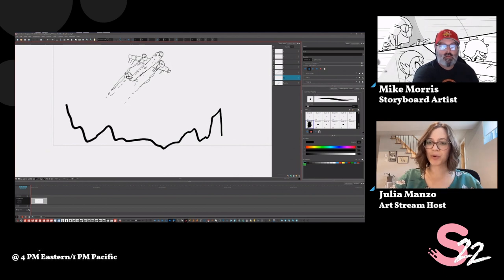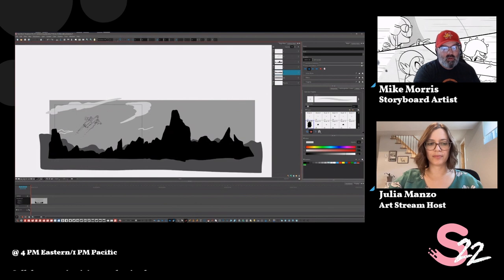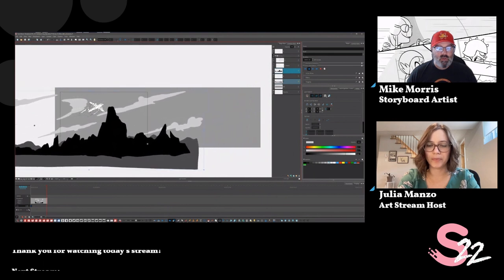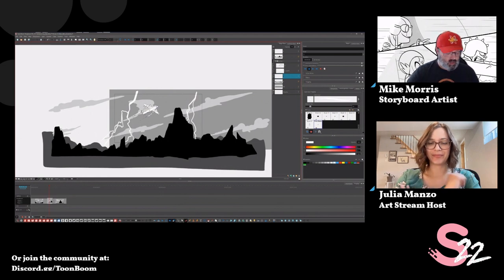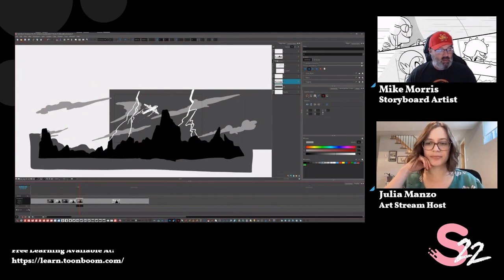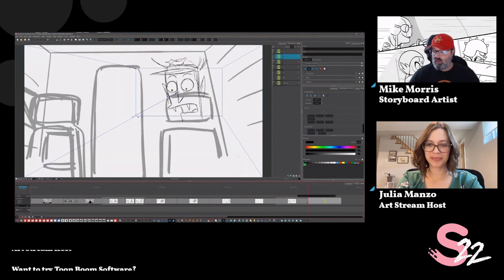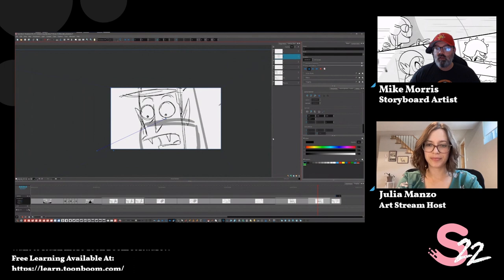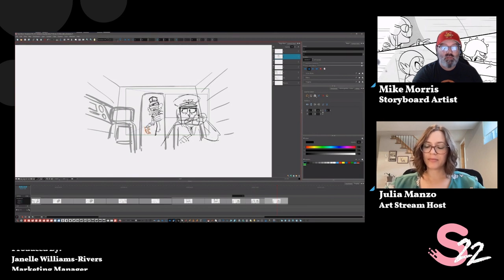Collaboratory: Dead Air (Part. 1) | STORYBOARD PRO 22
Storyboard artist Mike Morris joins us once again for Collaboratory, the show where we improvise a storyboard with real-time chat feedback and learn about the craft of storyboarding along the way!

In this episode. Mike draws a haunted plane with a vampire pilot, mummy flight attendant, and zombie flight attendant. The vampire can’t be exposed to the sun! Join us for part two to help us with conflict resolution.

Story artist Mike Morris has had a career that’s been… well, storied. Having spent most of his youth in California, it was a quick move for him to Los Angeles. In the City of Angels, he has developed a thriving career and is best known for his work on television series.